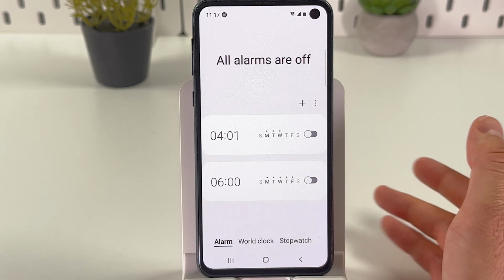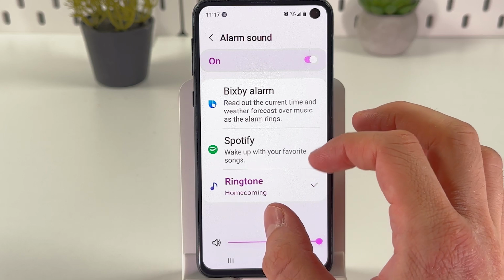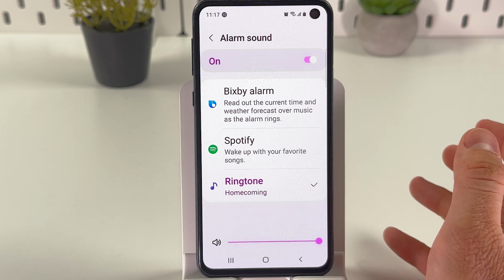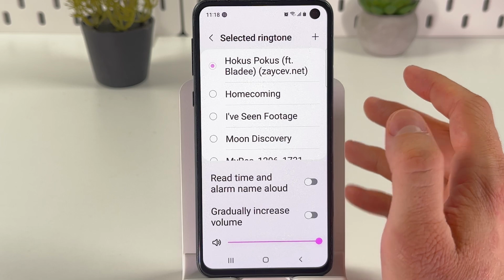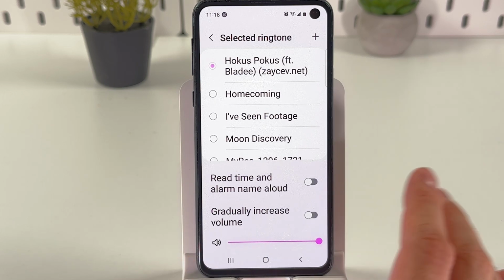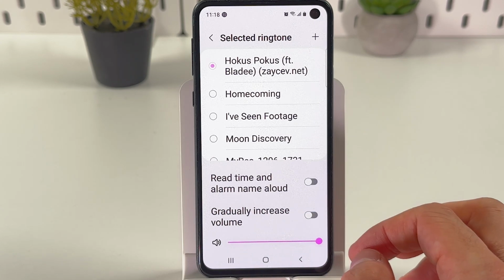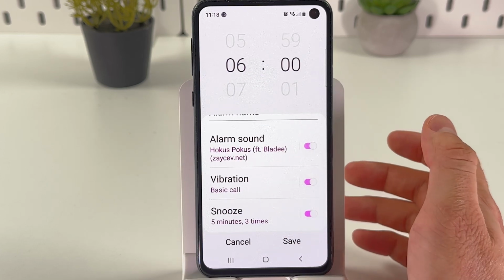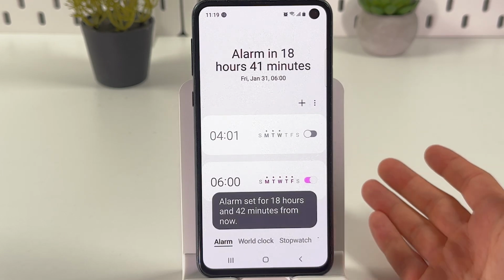How to Easily Change Your Samsung Phone Alarm Sound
Looking to transform your mornings? Join me as I show you a simple tweak on your Samsung phone that can make waking up a delightful experience. Ever tired of the same old alarm sound? Let's dive into changing it to something more energizing or soothing! We'll explore the Clock app's options together – from standard tones to picking your favorite song on Spotify. I even delve into some customization options like gradually increasing volume. Don't miss out on these tips to personalize your morning alarms and start your day right!

This video also covers the following topics:
Changing Samsung Alarm Sounds: No More Annoying Beeps
Set Your Favorite Song as Alarm on Your Samsung Device
Easy Samsung Phone Customization: Update Your Alarm Tones